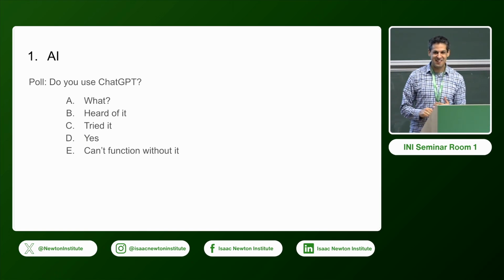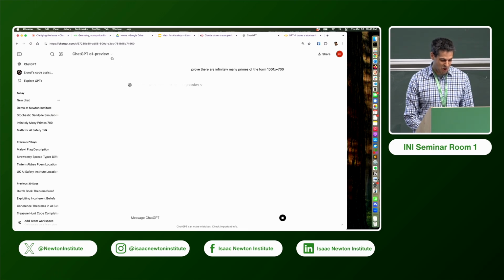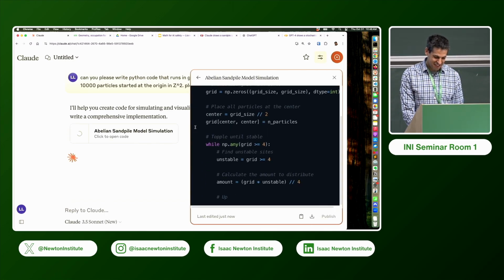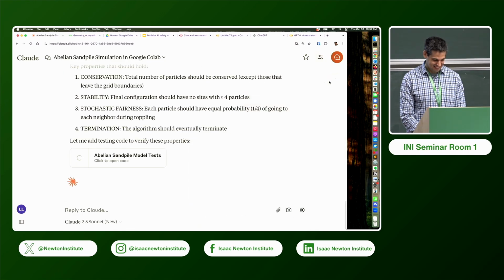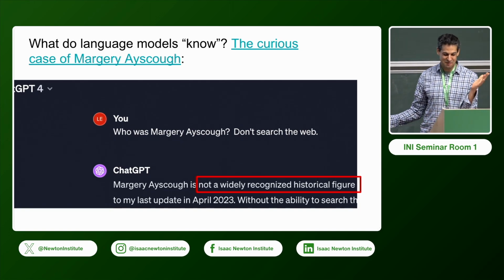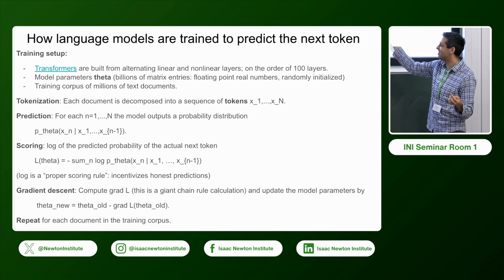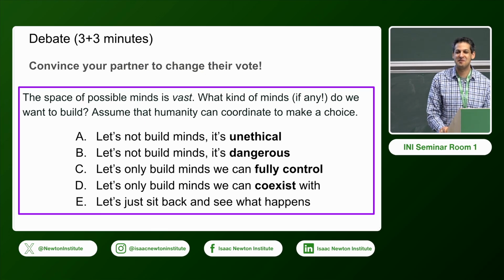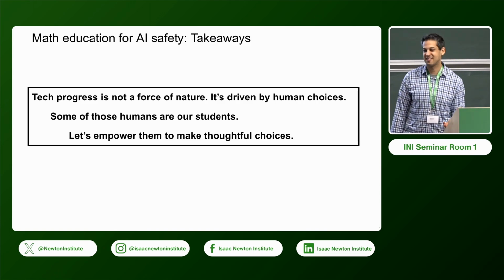Prof. Lionel Levine | Math for AI Safety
Title: Math for AI Safety
Speaker: Professor Lionel Levine (Cornell University)
Date: 31st Oct 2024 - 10:30 to 11:15
Event: (SSDW03) Geometry, occupation fields, and scaling limits